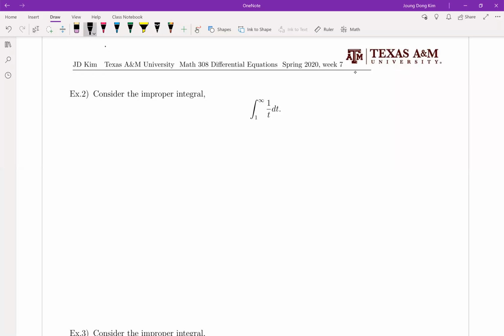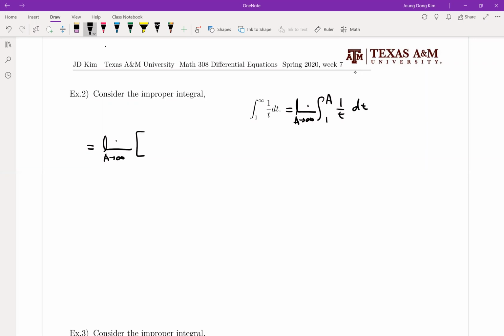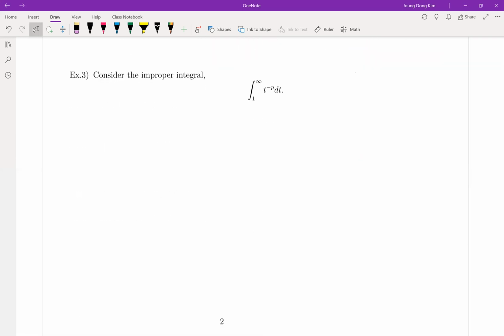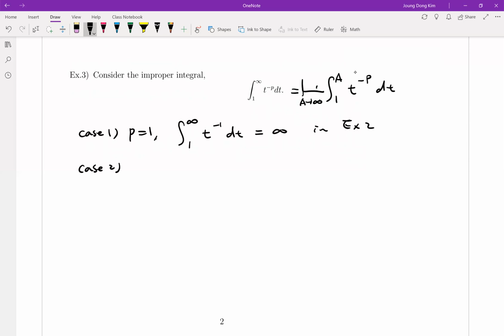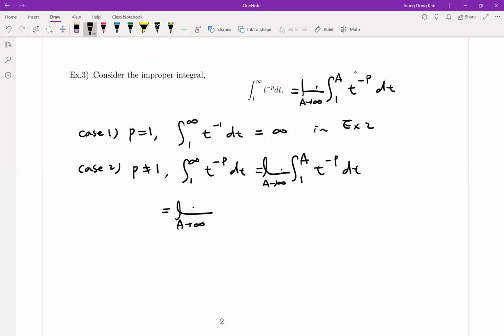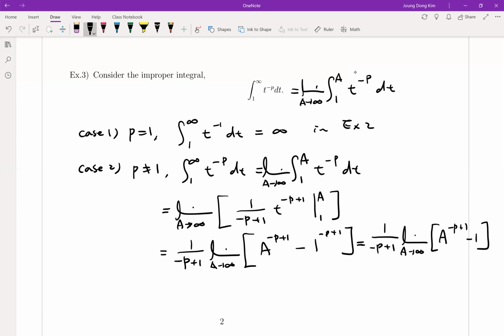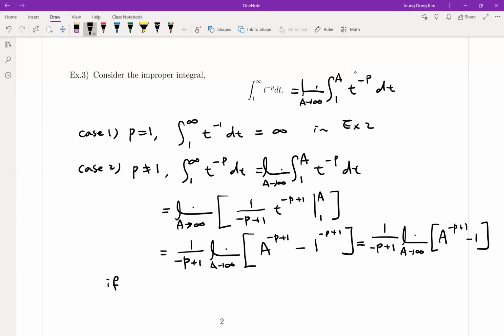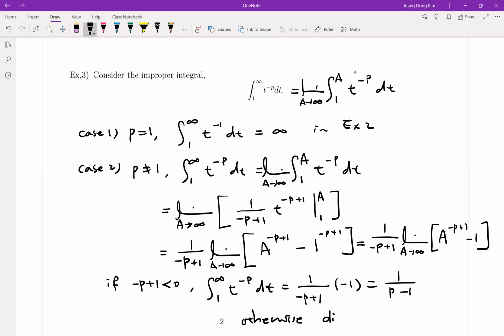M308 Differential Equations, Section 6.1 (2/9) Ex2, Ex3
Texas A&M University, Math308, Differential Equations, Online Lecture, Section 6.1 Definition of the Laplace Transform.